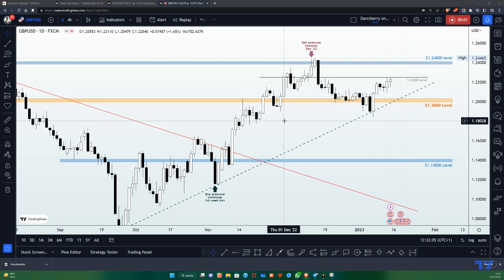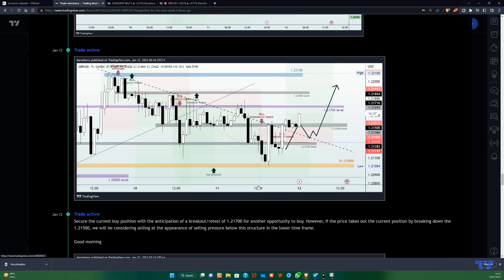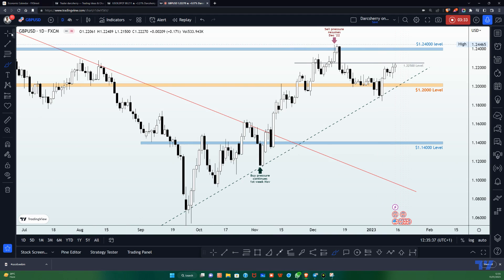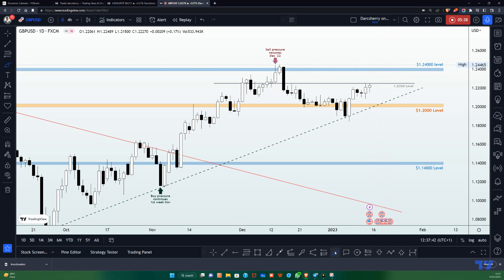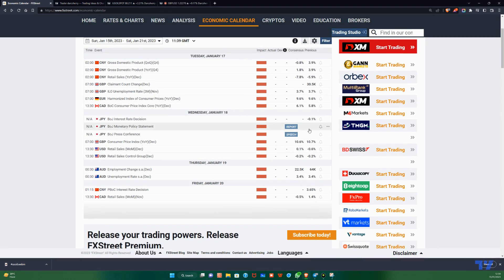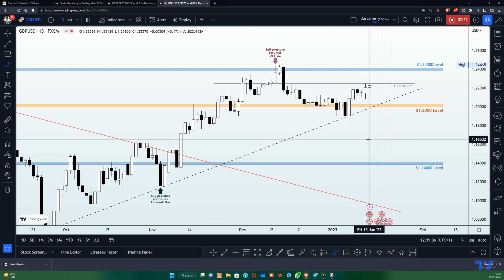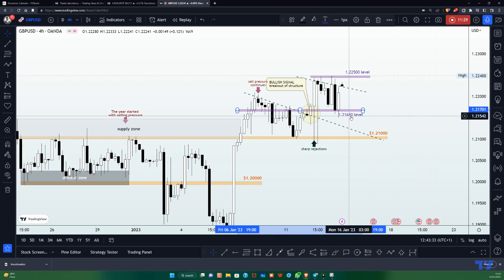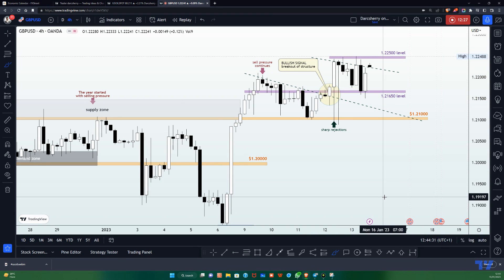GBPUSD | Indecision Grips the Market | Technical Analysis 16th - 20th Jan '23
Despite a choppy situation for the GBPUSD where price action was caught with a range at 1.22500 and 1.21000, the Pound Sterling rose by 0.1% to close the week at 1.22250, and this is likely as a result of the data released earlier on Friday. At this point, I am of the opinion that the data from the macroeconomic events (Claimant Count Change & ILO Unemployment Rate) coming up in the week will have a significant impact on price movement. In this video, we reviewed the charts from a technical standpoint and decided to use the channel (1.22500 and 1.21000) as a yardstick for trading opportunities.

00:30  Reference to last week's daily commentaries and results
02:35 GBPUSD Technical analysis on Daily chart
05:55 Highlight of Macroeconomic event for the week
07:50 GBPUSD Technical analysis on 4H Timeframe
10:12 Conclusion on next week's expectation on GBPUSD